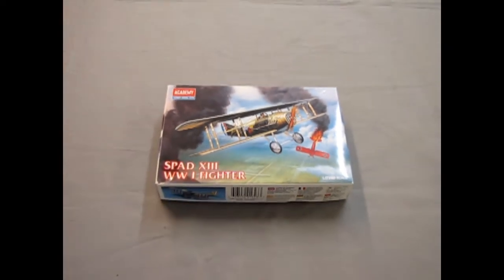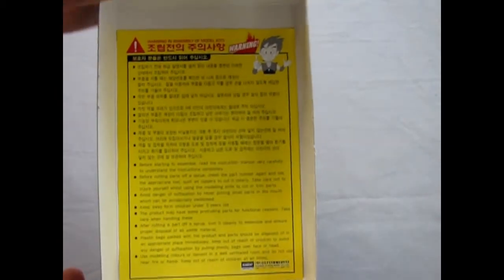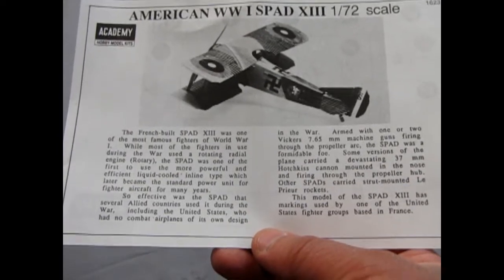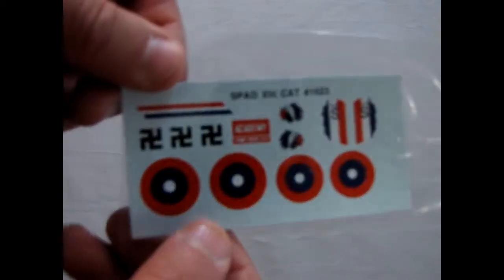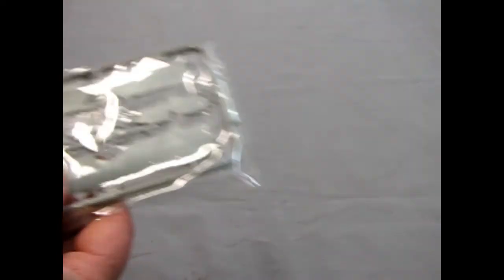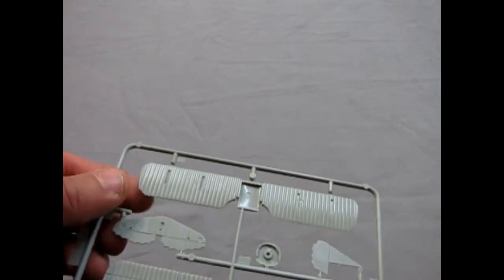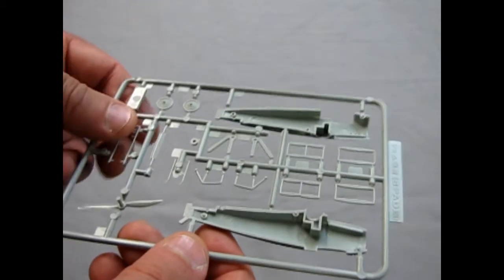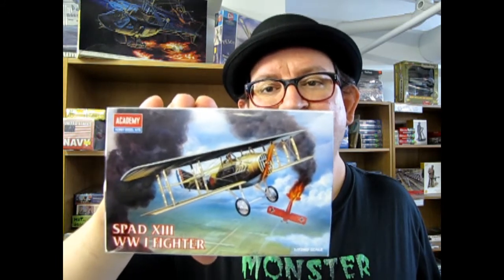Unboxing the 1/72nd Scale Academy 1623 Spad XIII Model Kit